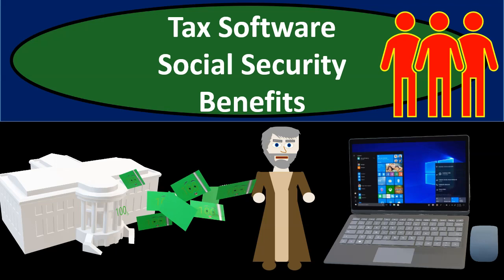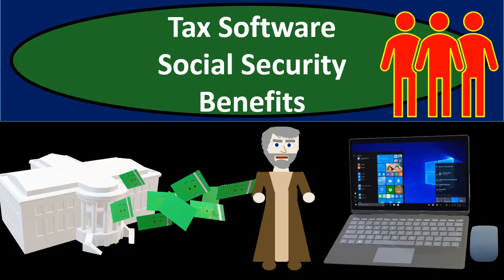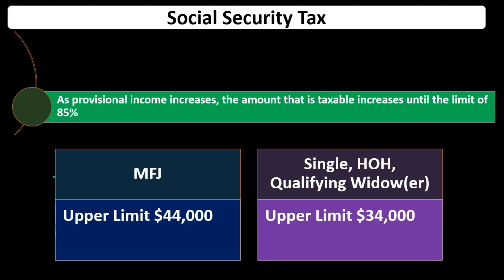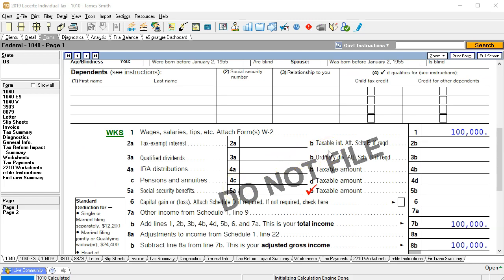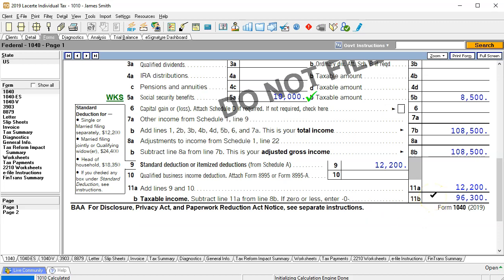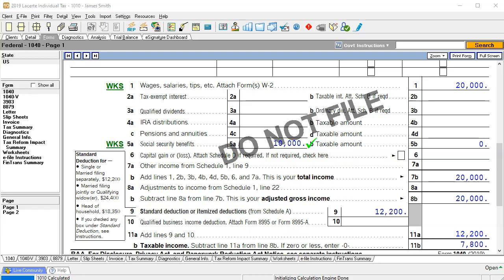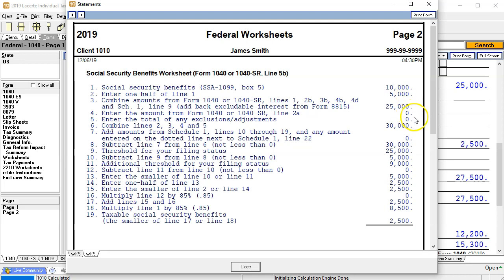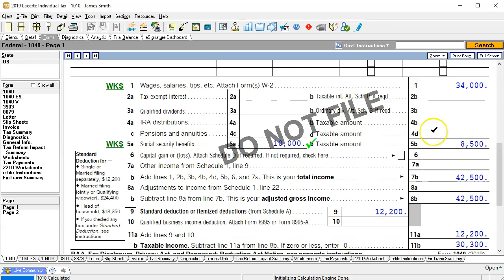Tax Software Social Security Benefits 324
Tax Software Social Security Benefits
Income Tax